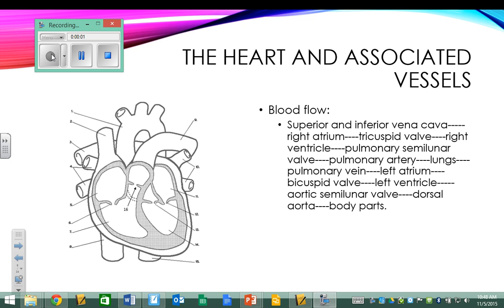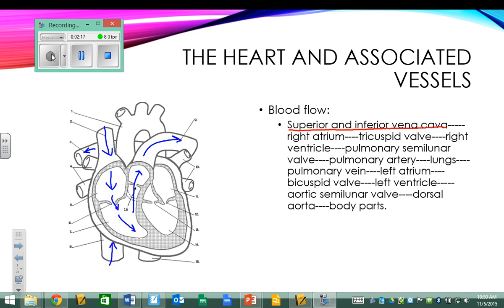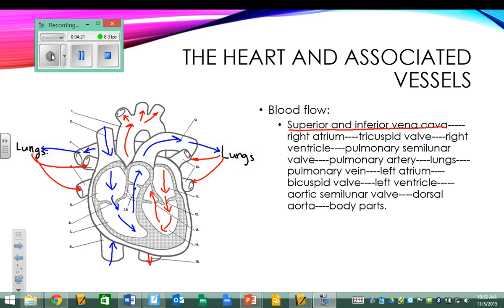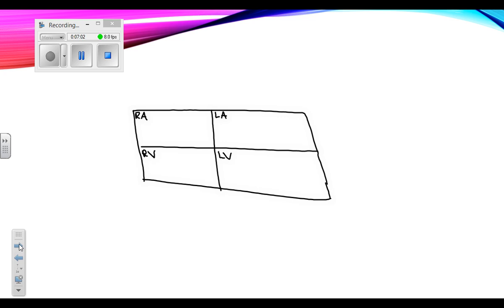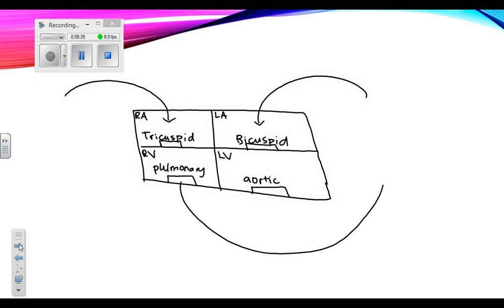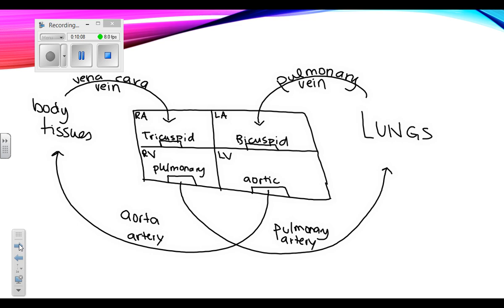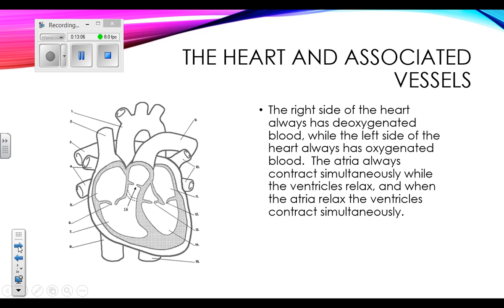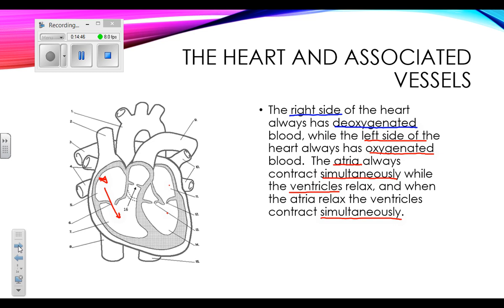2015 11 05 Bio20E Lesson 6 Unit 3 Heat Anatomy Cont